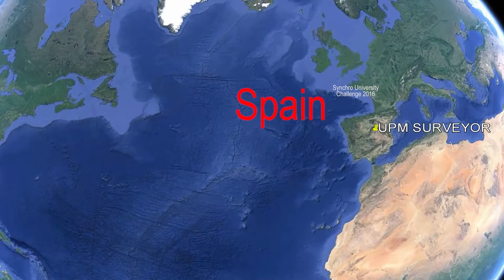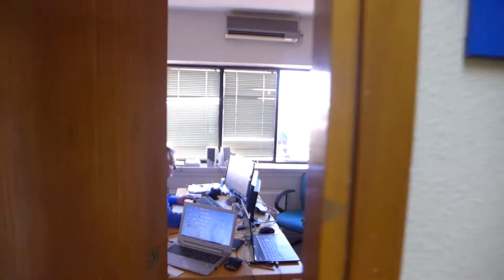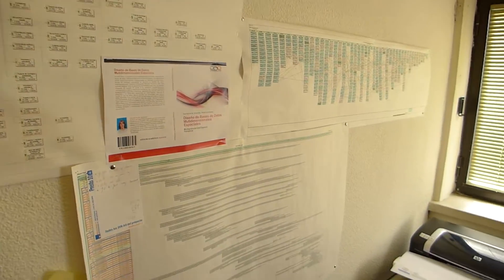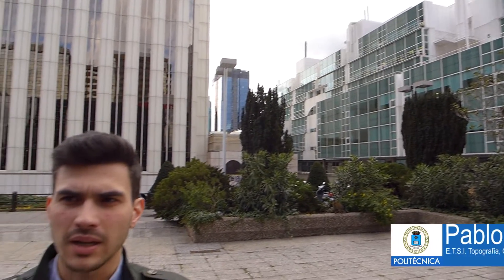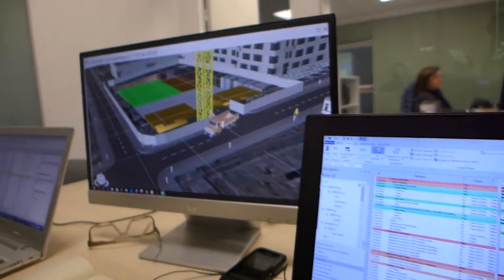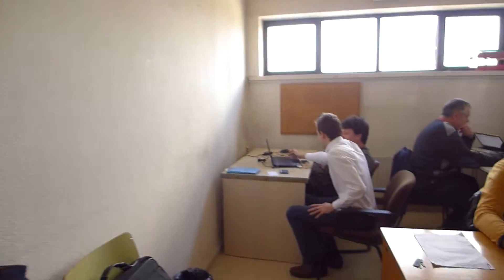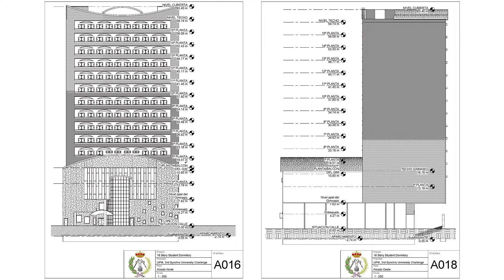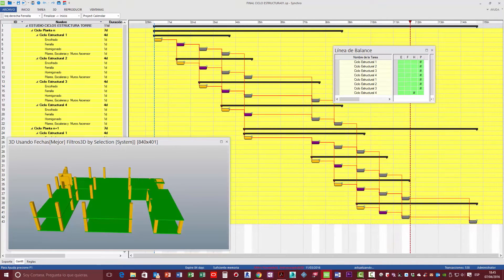UPM SURVEYOR TEAM Vlog Winner The Third Annual Synchro University Challenge 2016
Los alumnos de la ETSI en Topografia, Geodesia y Cartografía: Efraín Muñoz Pardo, Pablo Gómez Martín, Víctor Martín Guijarro y Raúl Capelo Rodríguez, junto con el Profesor Rafael Guadalupe, han obtenido el primer premio en planificación 4D en el “The Third Annual Synchro University Challenge 2016”. En este concurso han participado un total de 34 equipos de 20 Universidades de todo el mundo

Licencia de Creative Commons en este vídeo es la misma canción.